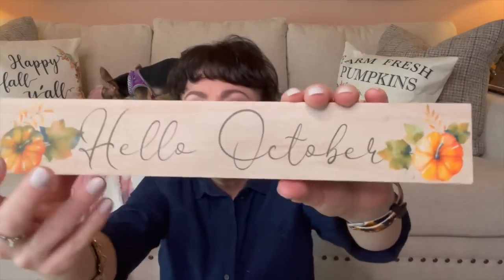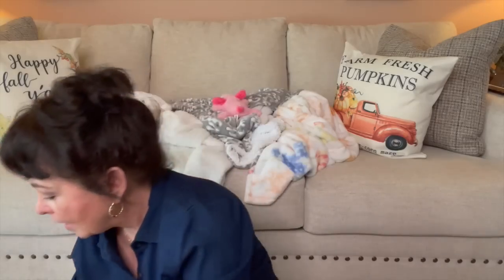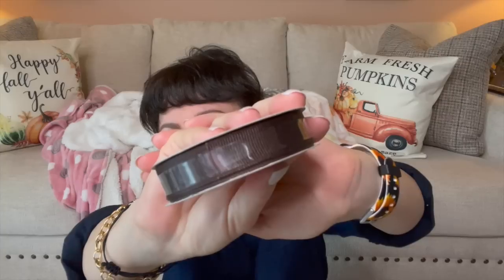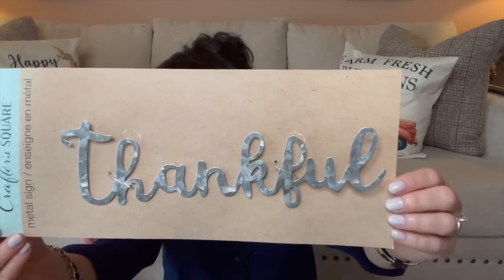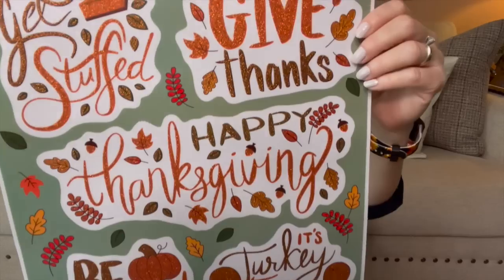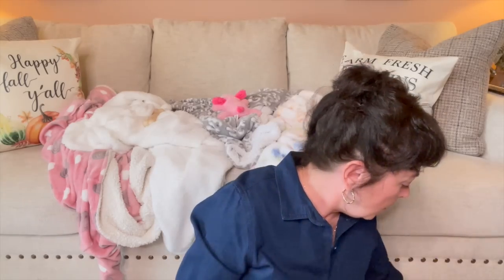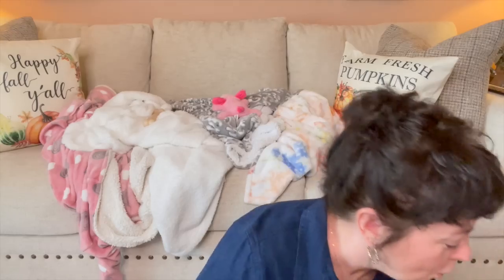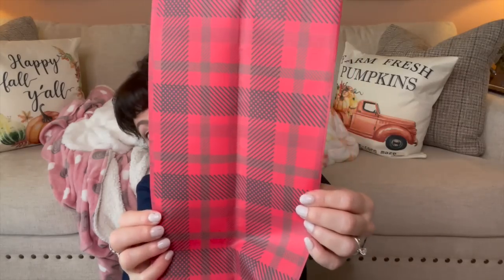New Finds | Dollar Tree Haul 2021 | Fall | Halloween | Christmas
In this video New Finds | New Dollar Tree Haul 2021 | New Finds | Fall | Halloween | Christmas. I show items that I found for Fall, Halloween and Christmas. I found so many new finds at the Dollar tree for 2021.

**this is more expensive than Happy Planner site** SEE BELOW FOR A BETTER DEAL.

LINK FROM HAPPY PLANNER SITE: They are having a sale Is $23.99